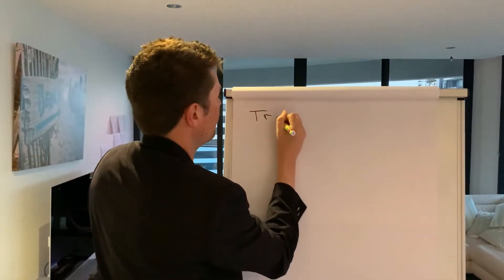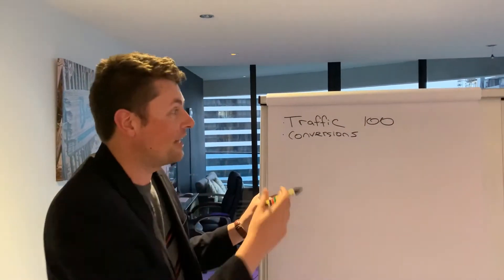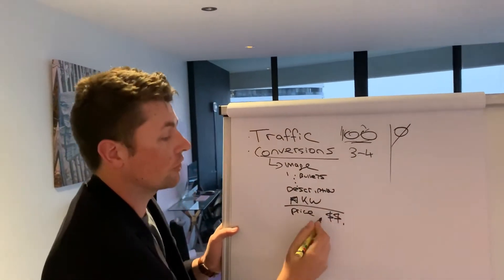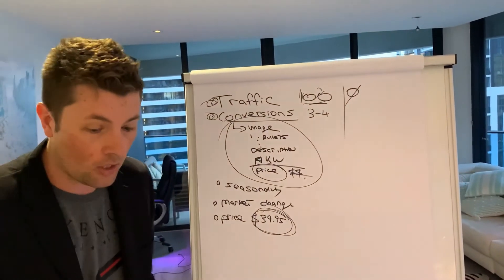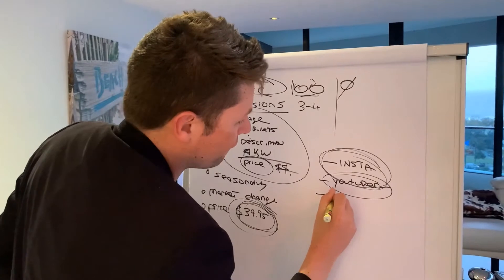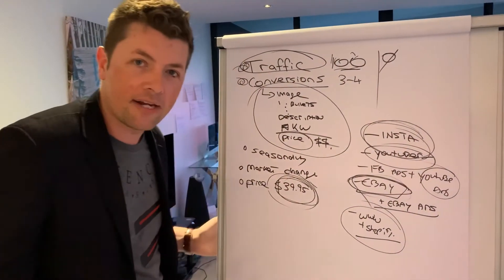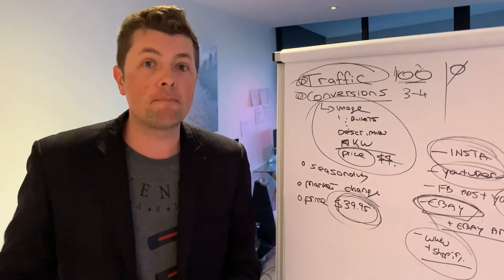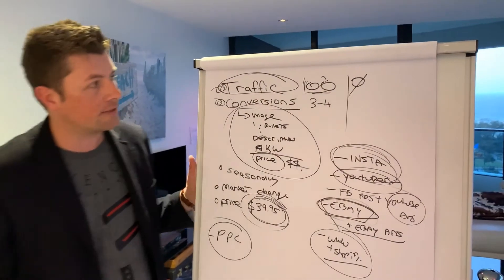Sell More Products On Amazon - How To Make More Sales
Appointments:
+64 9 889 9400 (New Zealand)

We will be there with you by your side, coach you every week plus you get access to his TWO day LIVE event on the Gold Coast. We come from an Importing background and have traveled China extensively meeting more suppliers than we could count. We coach  students on finding great quality products with little or no competition and how to launch this online on sites like Amazon.